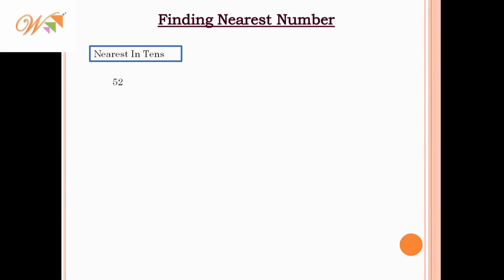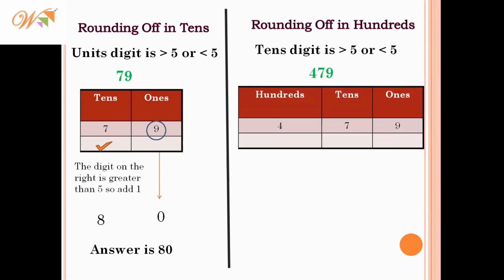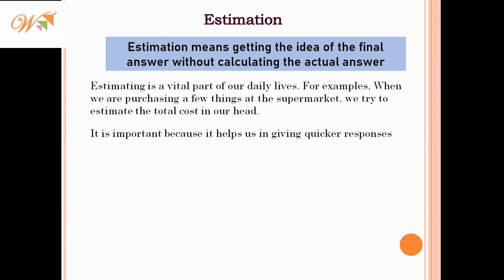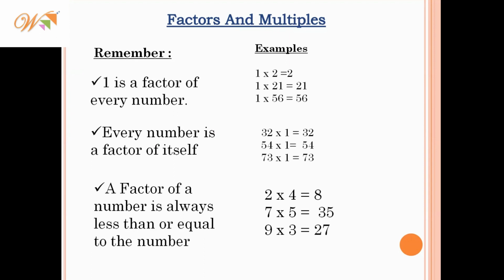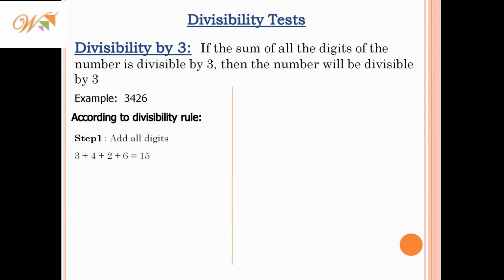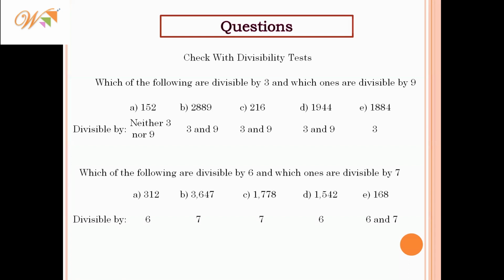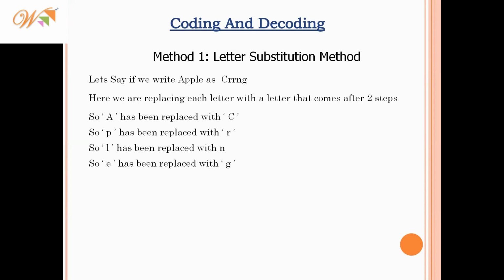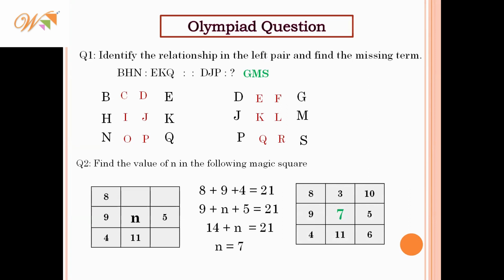C6 Estimation, Divisibility_test and Coding_Decoding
This Video explains Rounding Off, Estimation, Divisibility Tests, Details Of Prime Numbers, Introduction to Factors And Multiples And Coding And Decoding
This is part of parents and teacher's training  @WayToSucceed_Math